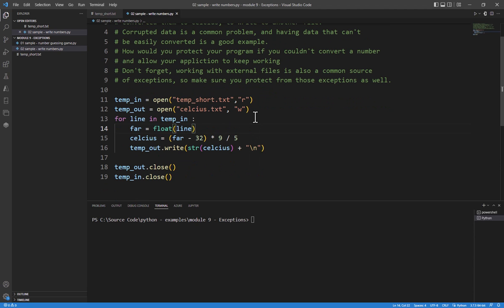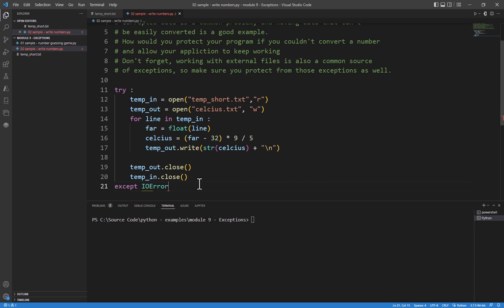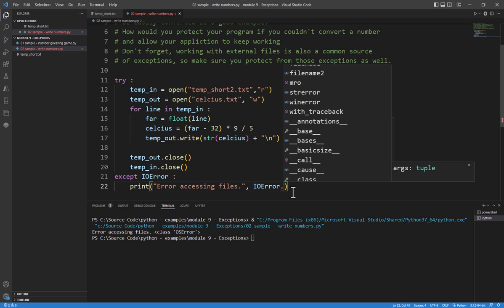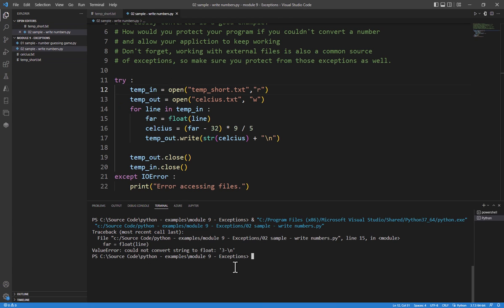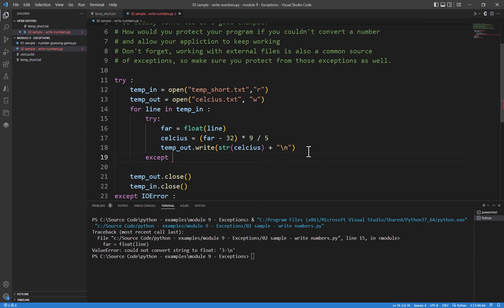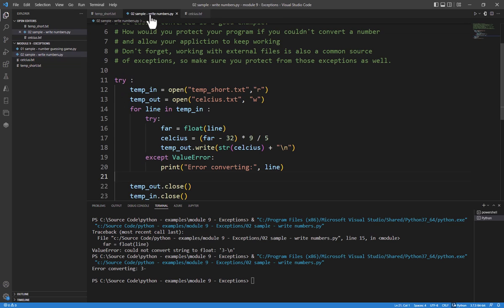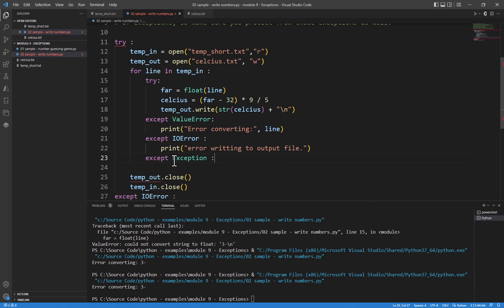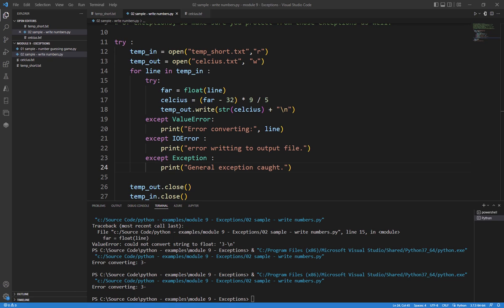Python Practice Programming Module 9-2 Working with Multiple Exceptions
In this video, we look at how to handle different types of exceptions, at the same time to better handle run time errors better, to make for better, more robust code.